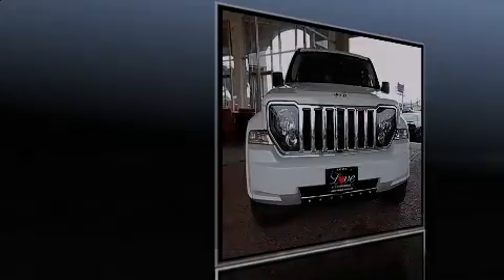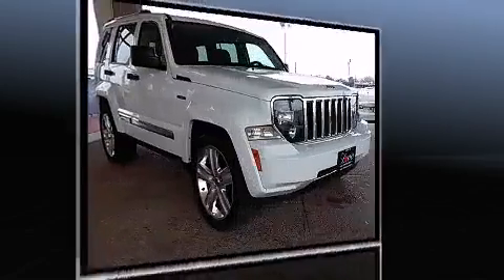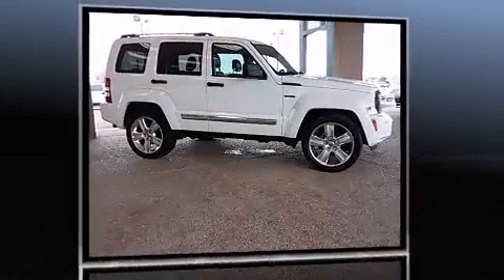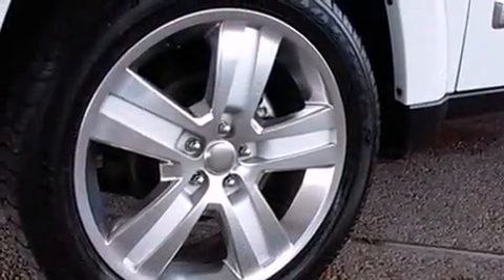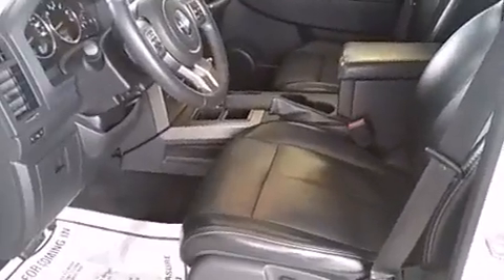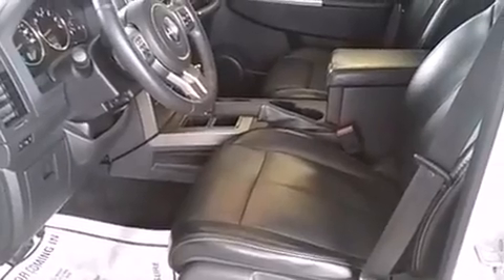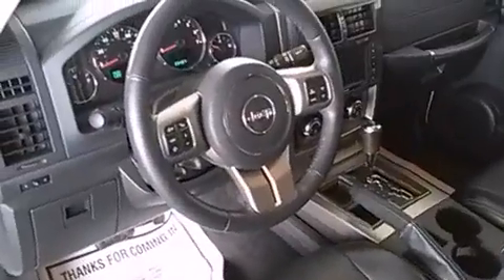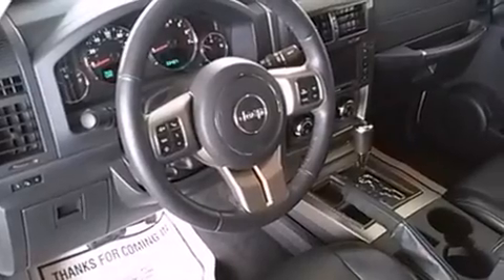2012 Jeep Liberty Limited Jet Edition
4401 S. Padre Island Drive

Sensibility and practicality define the 2012 Jeep Liberty. With fewer than 35,000 miles on the odometer, this 4 door sport utility vehicle prioritizes comfort, safety and convenience. It features an automatic transmission, rear-wheel drive, and a refined 6 cylinder engine. It includes power seats, leather upholstery, an automatic dimming rear-view mirror, air conditioning, front fog lights, power windows, a roof rack, and much more. You and your passengers will enjoy the stereo system, which includes a CD player with MP3 capability, steering wheel mounted audio controls, and 9 speakers, providing excellent sound throughout the cabin. Jeep also prioritized safety and security with features such as: dual front impact airbags with occupant sensing airbag, head curtain airbags, traction control, brake assist, anti-whiplash front head restraints, a security system, and 4 wheel disc brakes with ABS. Electronic stability control ensures solid grip atop the road surface, no matter how challenging the driving conditions. A Carfax history report provides you peace of mind by detailing information related to past owners and service records. We have the vehicle you've been searching for at a price you can afford. Stop by our dealership or give us a call for more information.